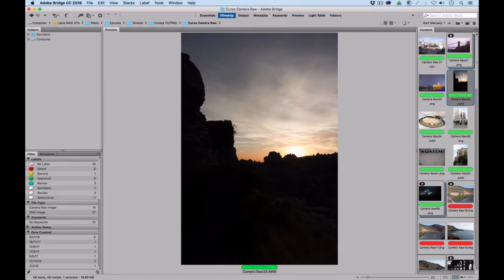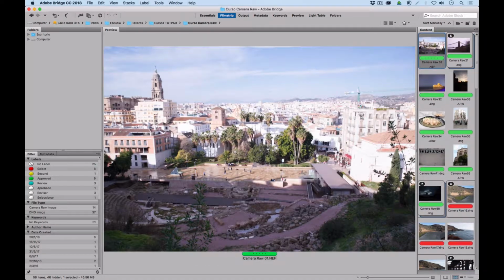18/18 Final Thoughts — Photography: Make the Most of Your Images_ENG